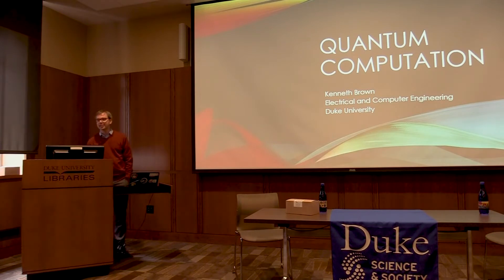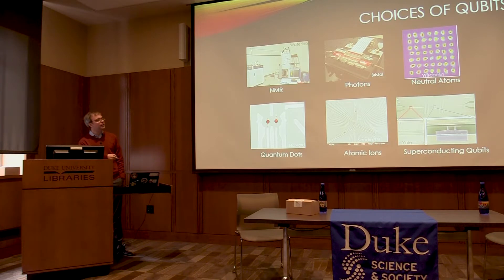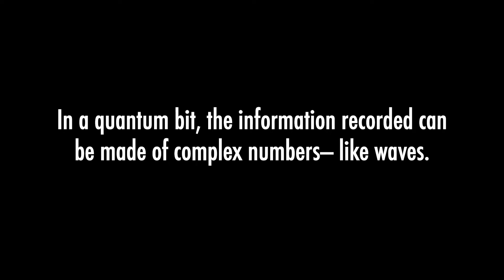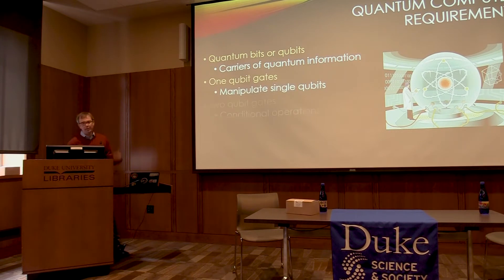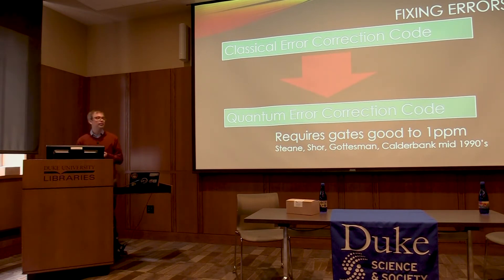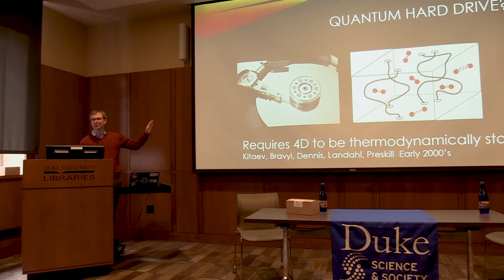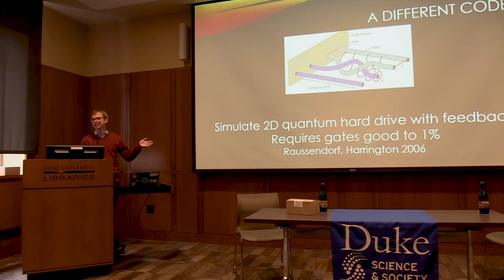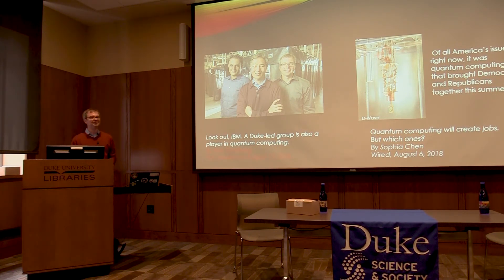Kenneth Brown's Quantum Primer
Duke Electrical and Computer Engineering Associate Professor Kenneth Brown gave this overview of quantum computing at a recent dialogue hosted by Duke Science and Society.